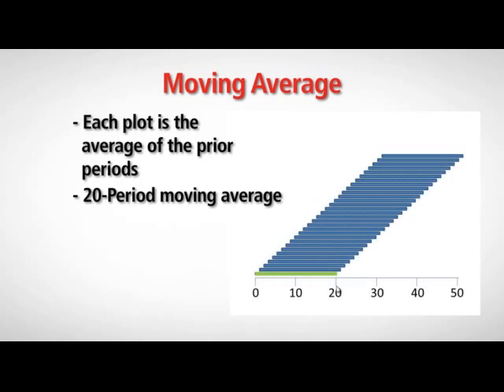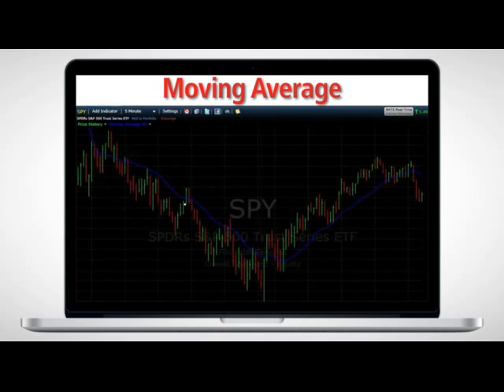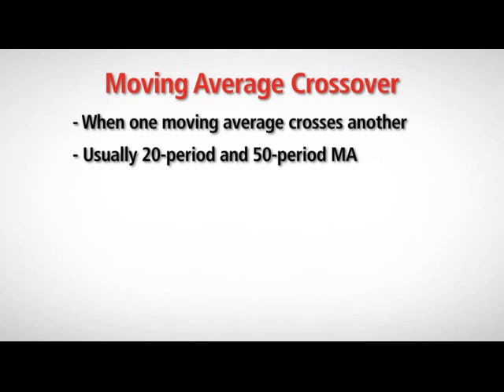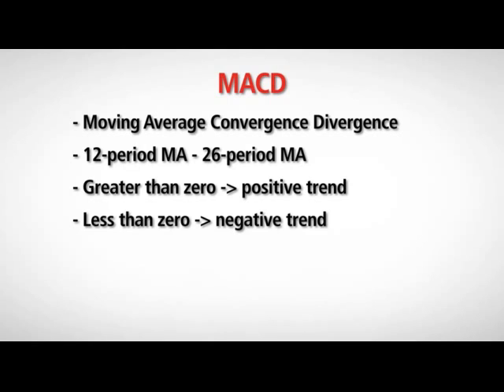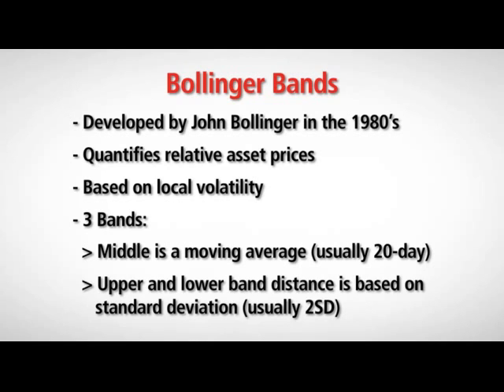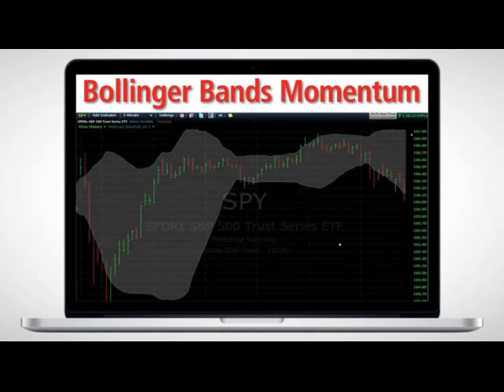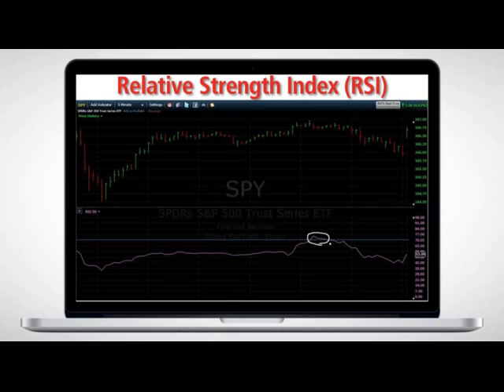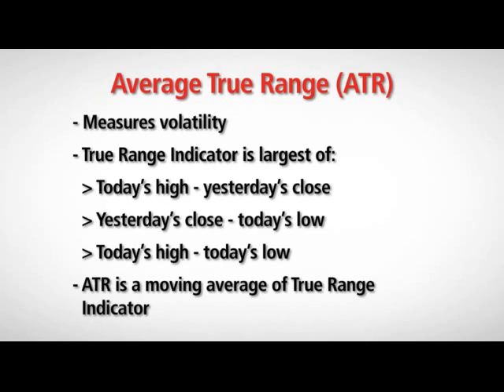Advanced Charting [By BitcoinThief]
Join TORCARDINGFORUM.COM - ALL CARDERS WELCOMED